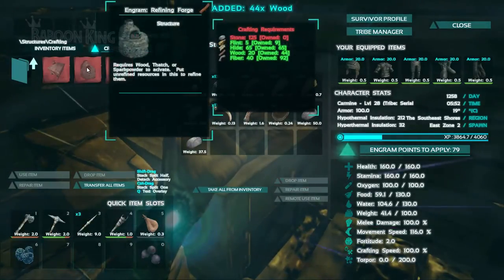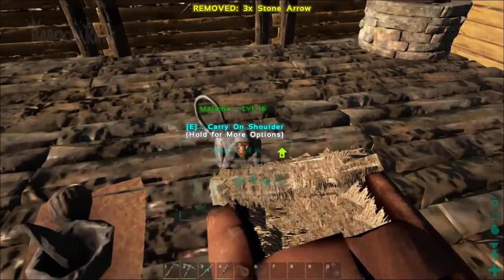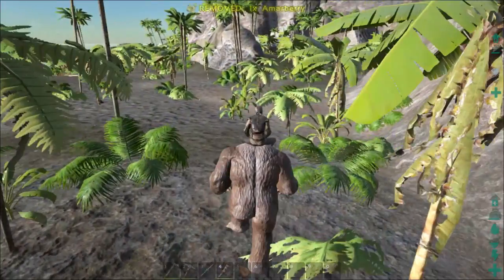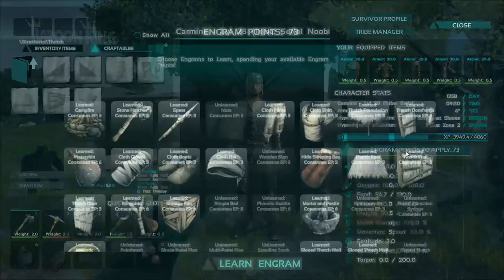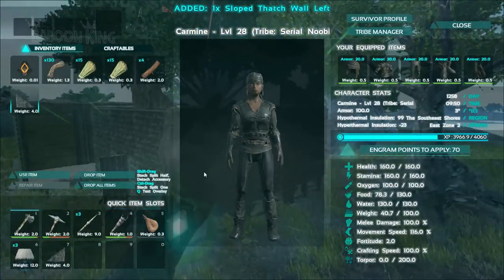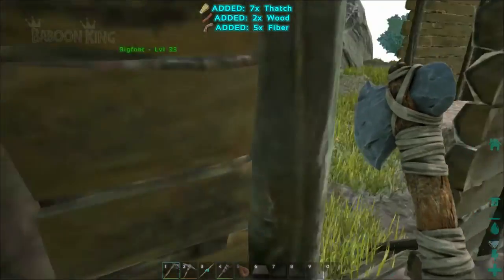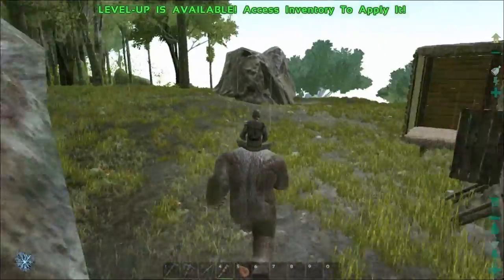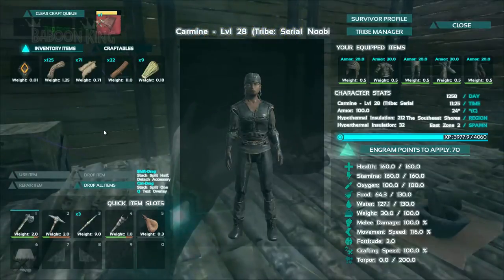Ark: Survival Evolved Gameplay - S2-P10: "Sloped Roof"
Ark: Survival Evolved is an open world survival game. Packed with dinosaurs. Gather resources, build bases and guard yourself against players or dinosaurs. Will you become the hunter or the hunted on Ark: Survival Evolved?

→ Follow the Baboon King on ←

- ♪ Intro ♪ -
Jingle-Punks - Alexandra Hampton - Macrobit (Fullscreen only)